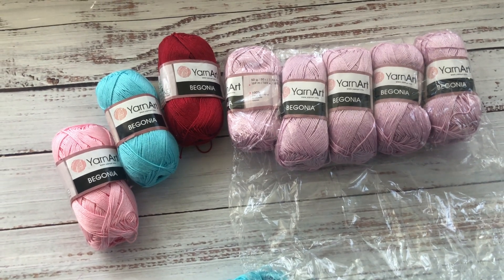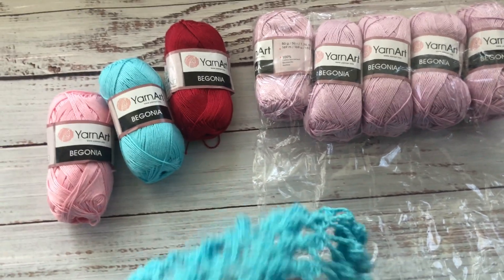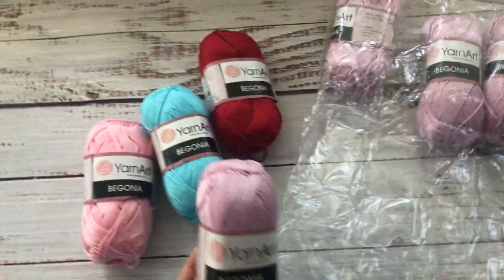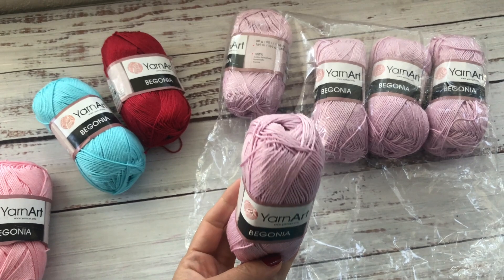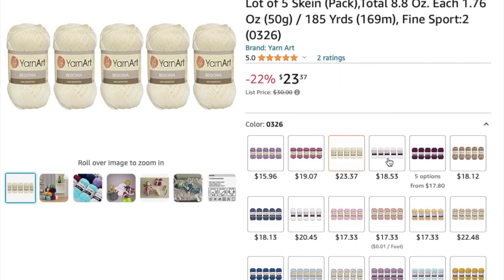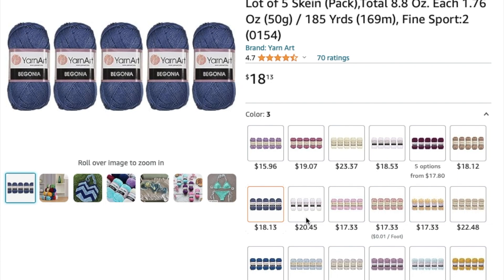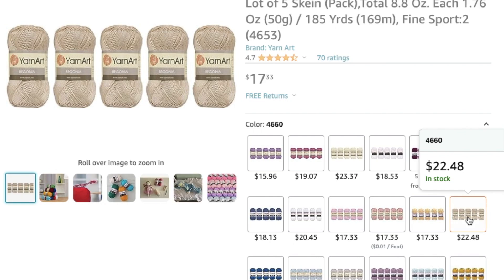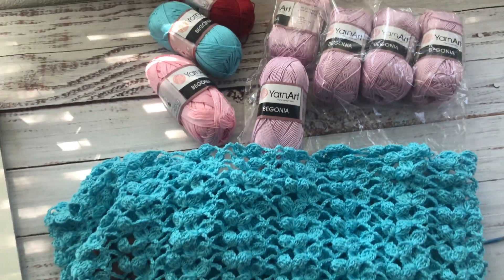The BEST cotton yarn for crochet! I'm stocking up on it!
I've been using YarnArt Begonia yarn for my crochet projects for quite a while now! This 100% mercerized cotton, category 2 yarn comes in beautiful colors. But most importantly the price is very reasonable.

or buying me a cup of coffee or a skein of yarn